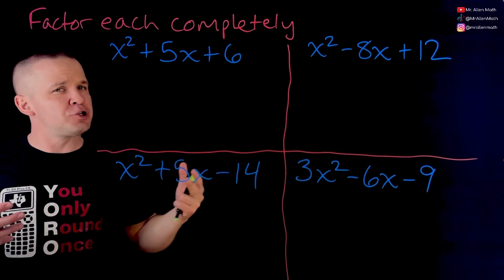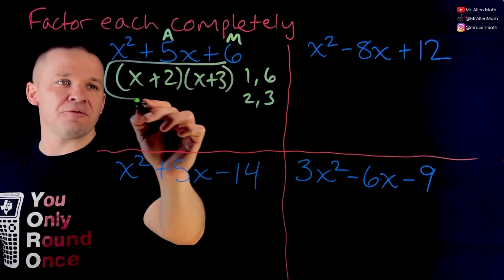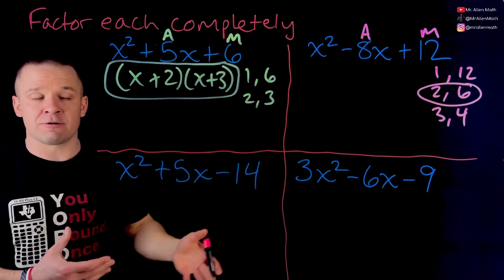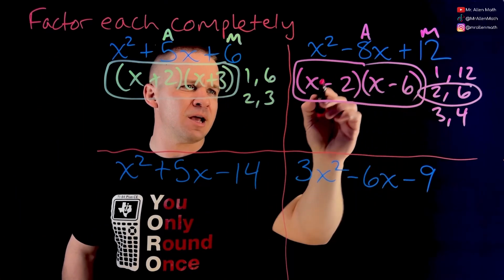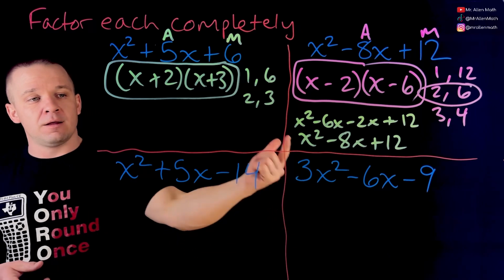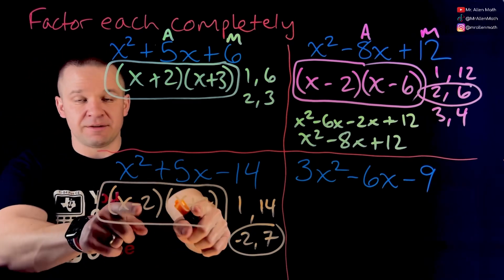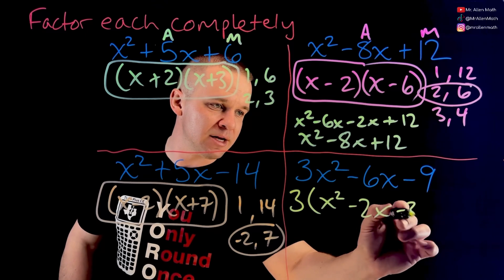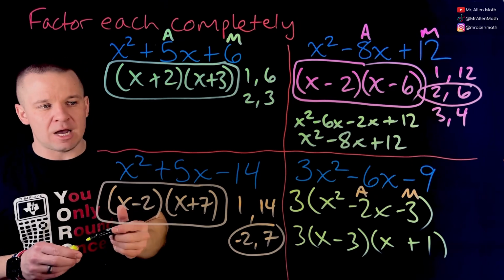✏️ The EASIEST Way to Factor Trinomials (No Tricks, Just Results)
Struggling with factoring trinomials where the lead coefficient is 1? 🤔 In this video, we break down how to factor quadratic expressions in the form **x² + bx + c** with clear, step-by-step explanations.

- How to identify the right factor pairs of *c*
- Factoring out GCF to make lead coefficient 1
- Tips to check your answers quickly

Whether you're prepping for a test or just need a refresher, this video will give you the confidence to tackle these problems head-on. 👍